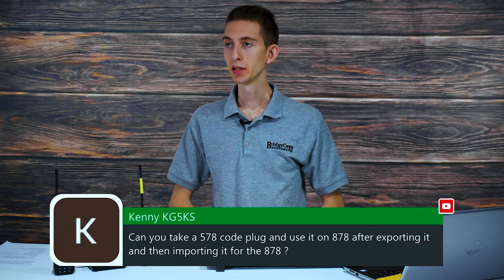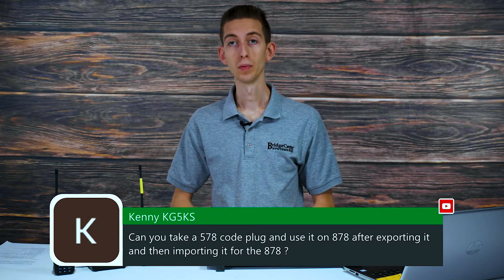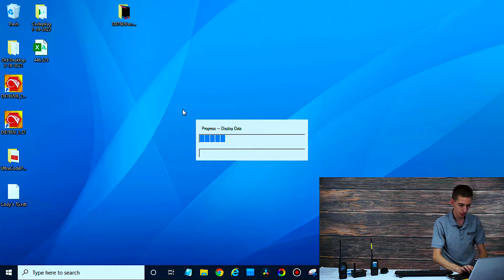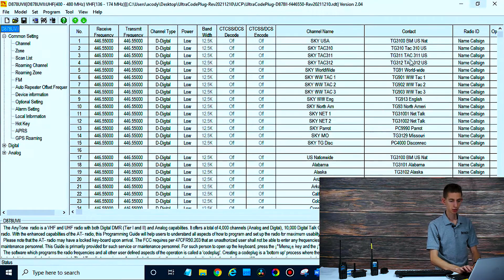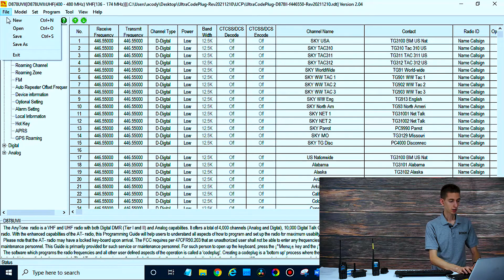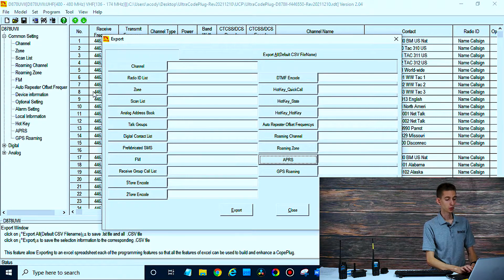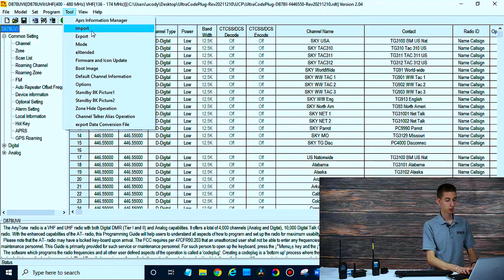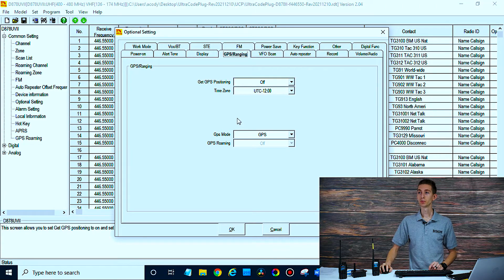Using a 578 Code Plug on 878 After Exporting and then Importing